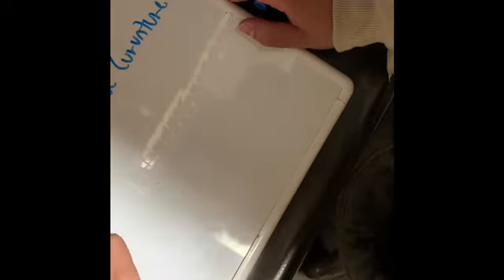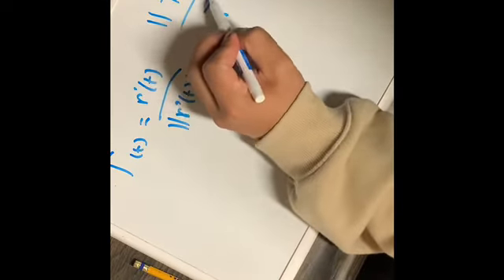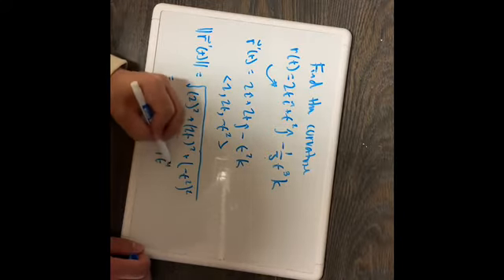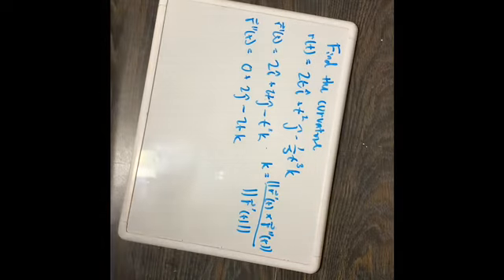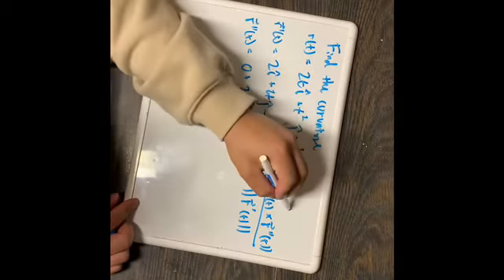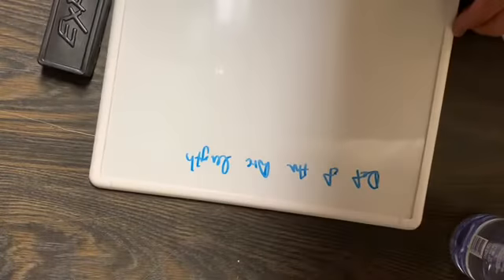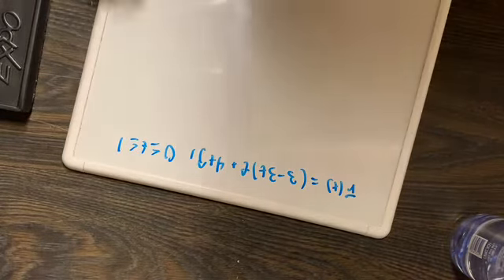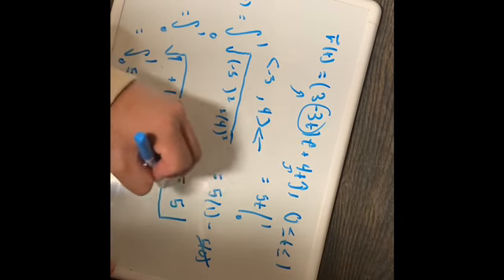Math extra credit wizard